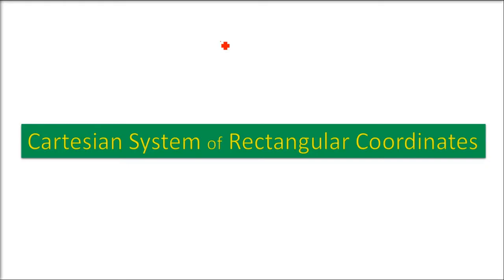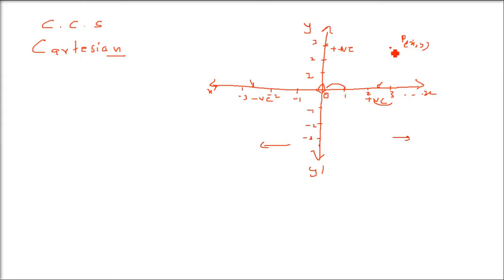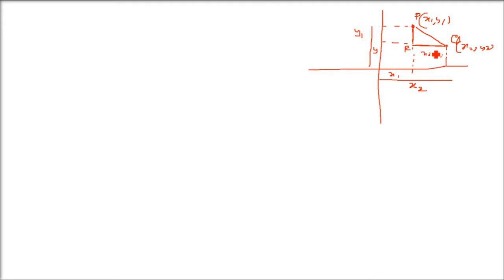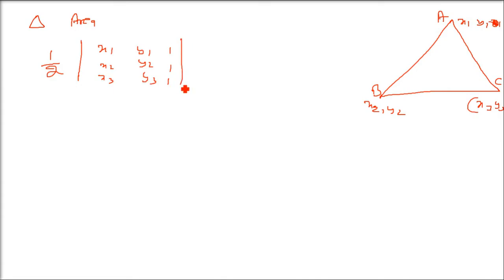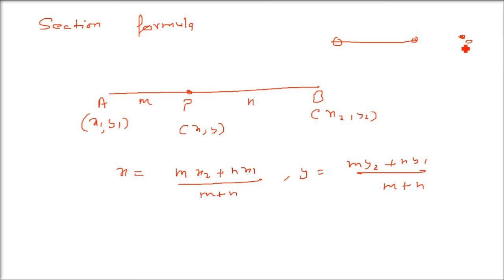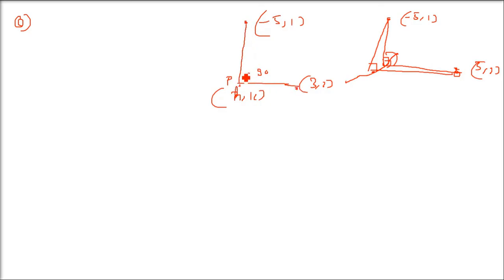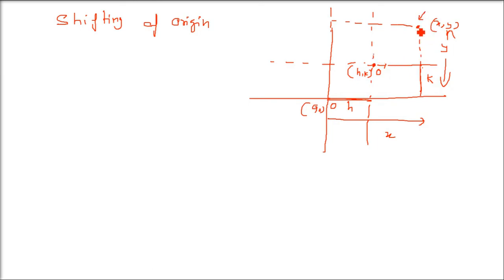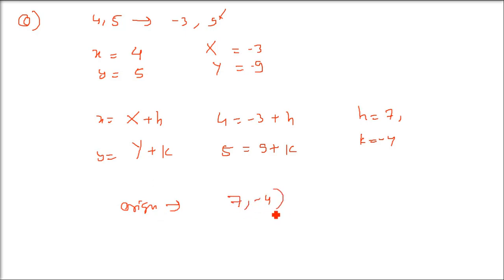RD SHARMA SOLUTIONS CLASS 11 CHAPTER 22 Cartesian System of Rectangular Coordinates